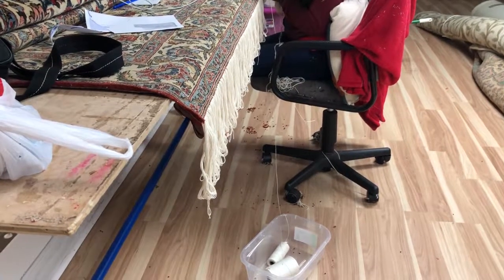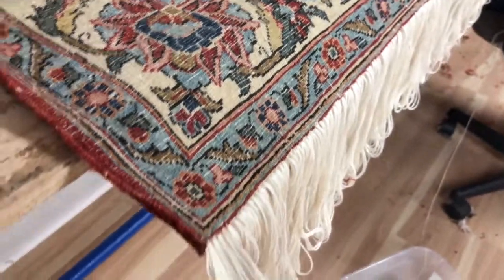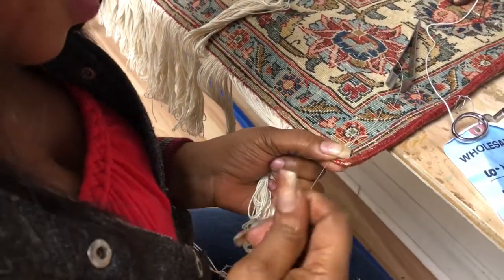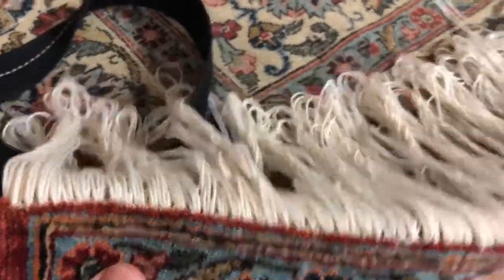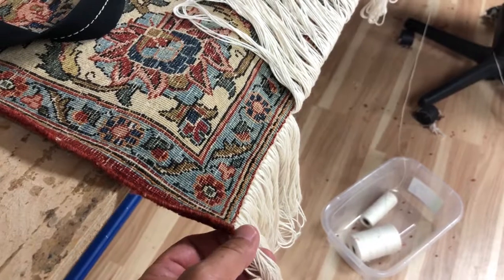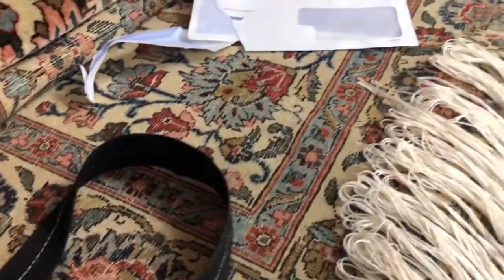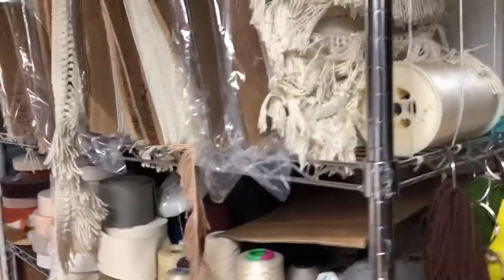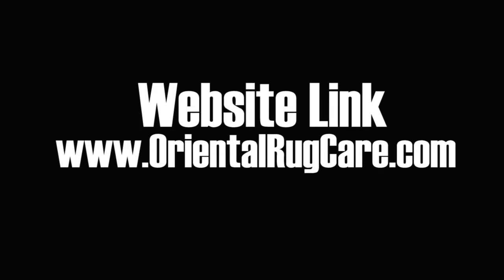✌ Refringe Area Rug Repair in Fort Lauderdale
✌ We Have Been in The Rug Cleaning Business  - Since 1986.

👉 Oriental Refinging Rug Repair Services Fort Lauderdale
👉 Sisal Refinging Rug Repair Specialist Fort Lauderdale
👉 Refinging Rug Repair Expert Fort Lauderdale
👉 Professional Refinging Rug Repair Fort Lauderdale
👉 Refinging Rug Repair Fort Lauderdale
👉 Rug Repair Services Fort Lauderdale
👉 Rug Repair Fort Lauderdale
👉 Hand Rug Repair Fort Lauderdale

✌ Service For :
✔Rug Cleaning
✔Rug Cleaners
✔Rug Repair
✔Rug Restoration

✌ Also Rug Restoration, Repair, Pet Odor Removal, Pet Stain Removal :
Fort Lauderdale Area in South Florida...